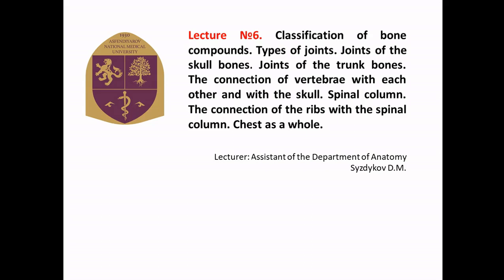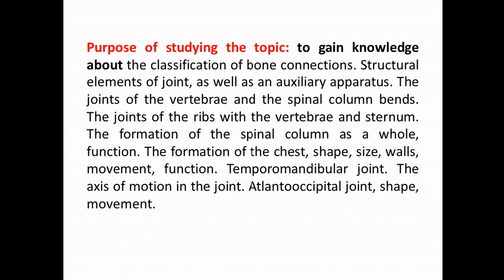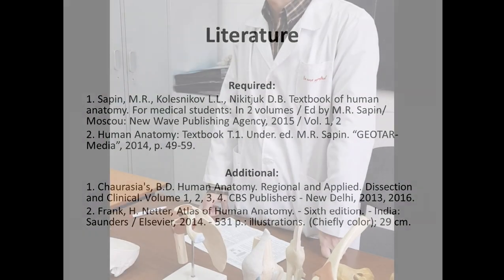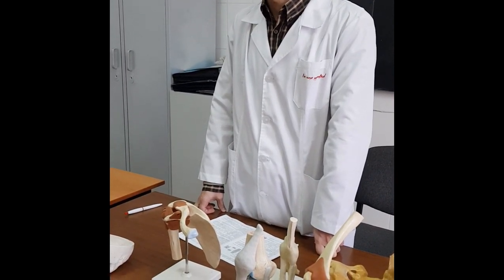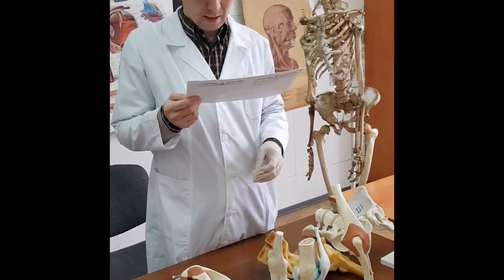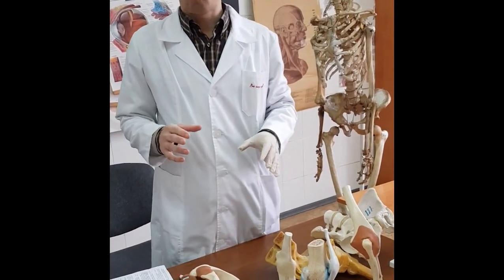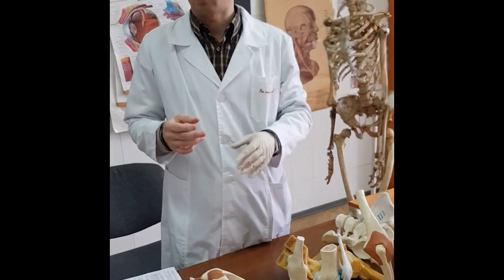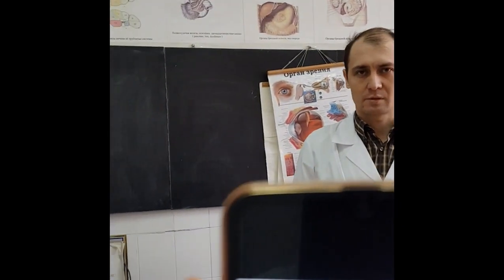Types of joints №1